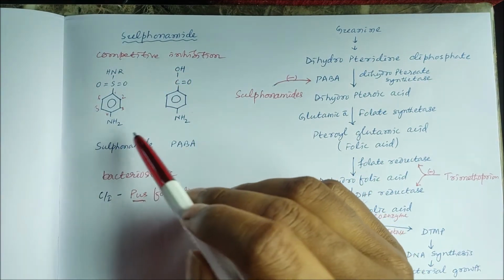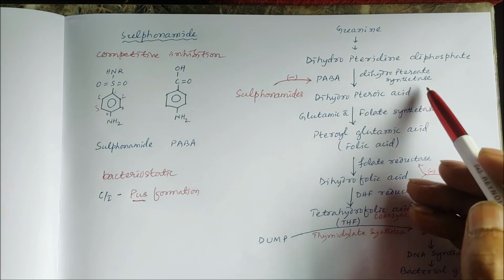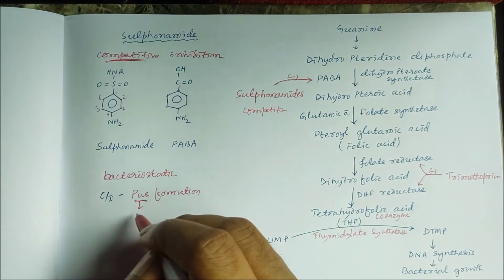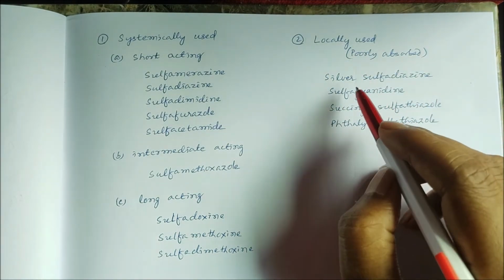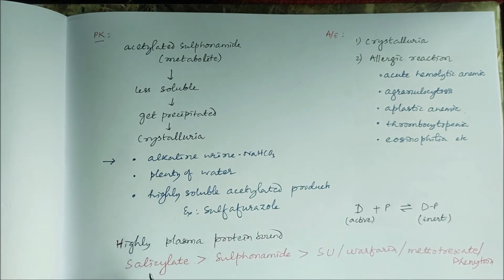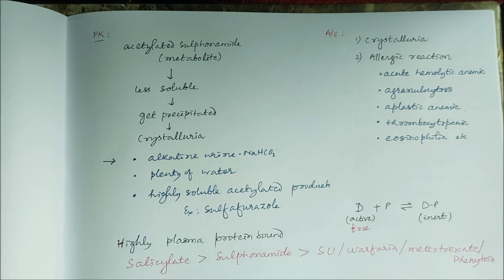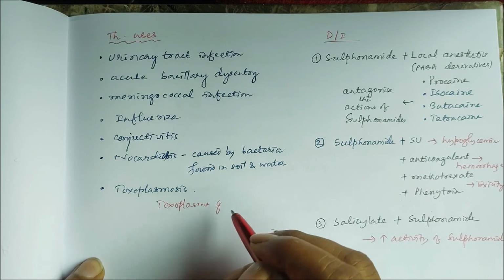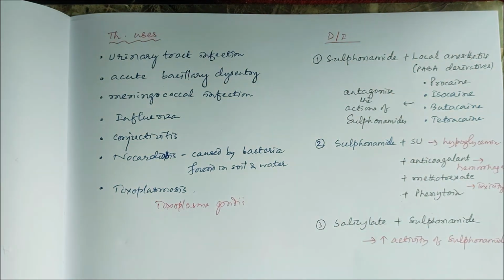Sulphonamides antibacterial antimicrobial chemotherapy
Sulphonamides are the antibacterial drugs. They inhibit folic acid synthesis by competitive inhibition of para amino benzoic acid (PABA). This video describes the classification, mechanism of action, therapeutic uses and drug interactions of sulphonamides.